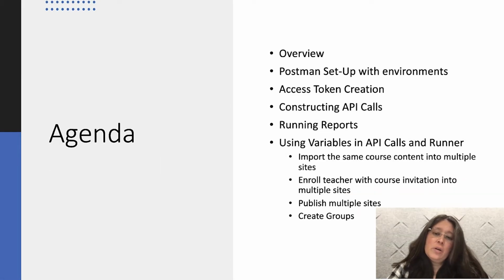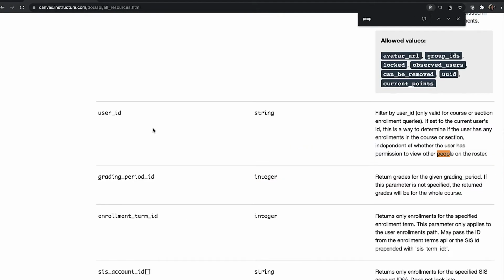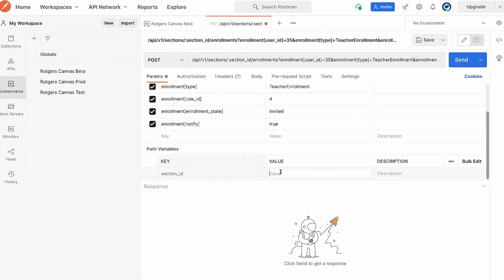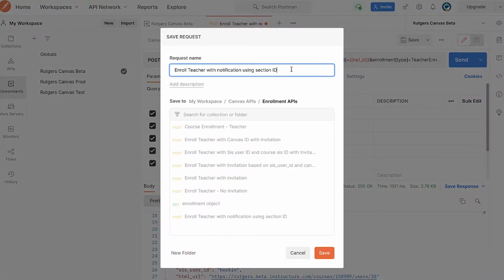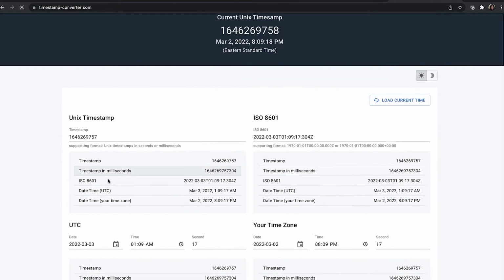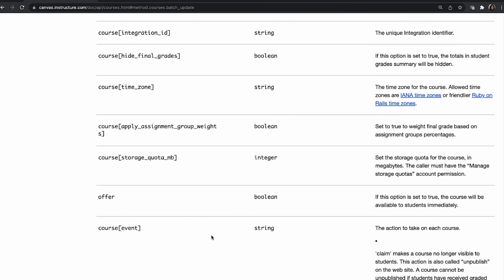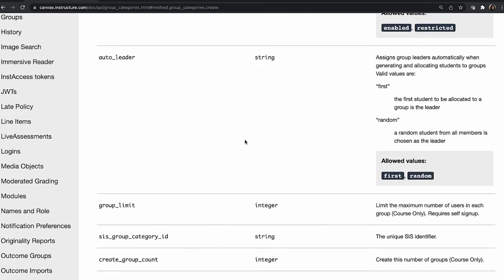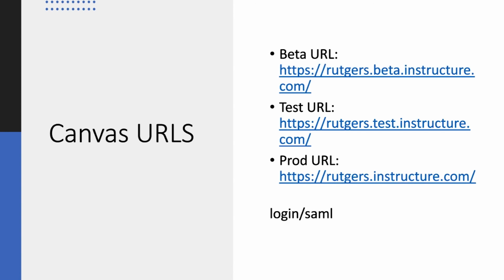Managing Canvas Courses with Less Clicks